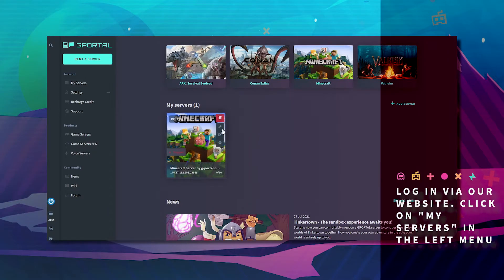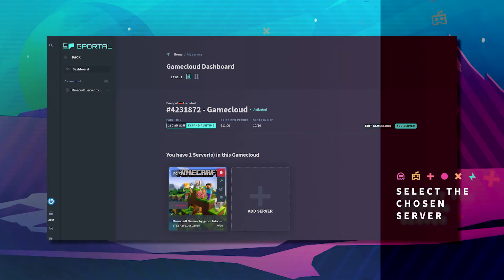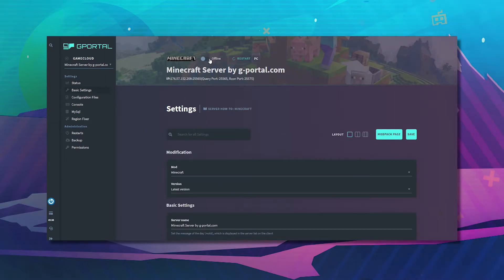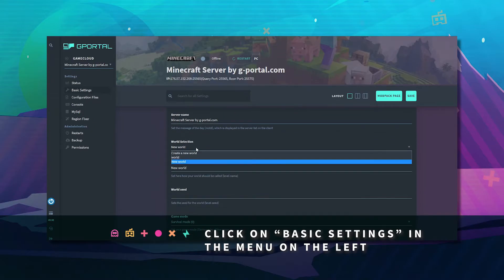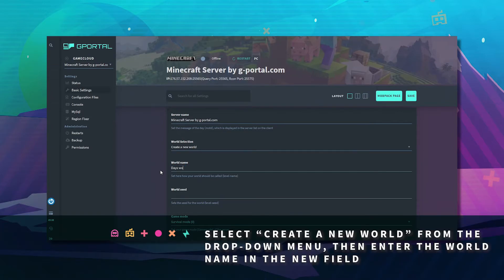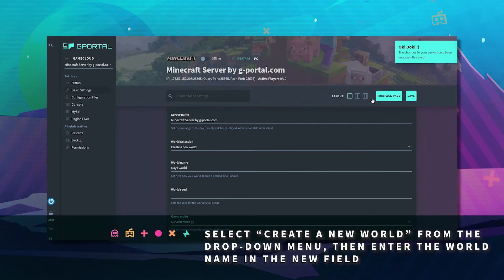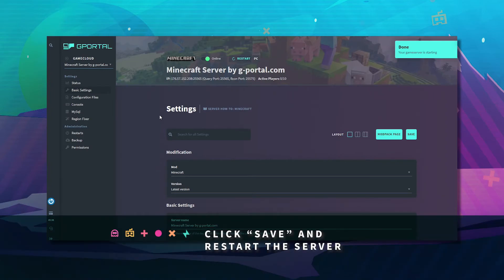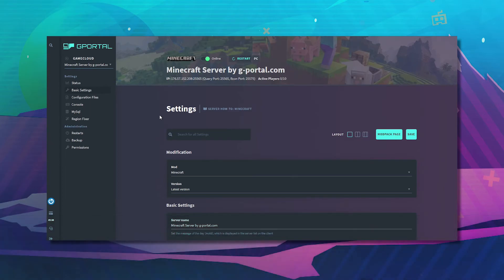GPORTAL Minecraft Server – How to create a new world in Minecraft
In this video, we will explain how to create a new world in Minecraft.

2. Click on “My Server” in the menu on the left
3. Select the chosen server
4. Click on “Basic Settings” in the menu on the left
5. Select “World Selection” in the overview
6. Select “Create a new world” from the drop-down menu
7. Enter the world name in the new field
8. Click save
9. Restart the server